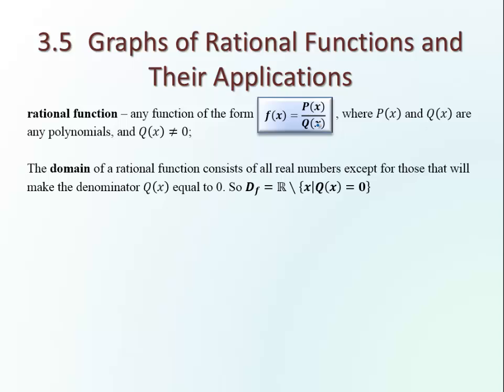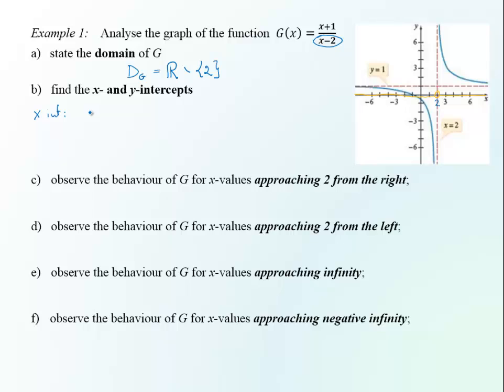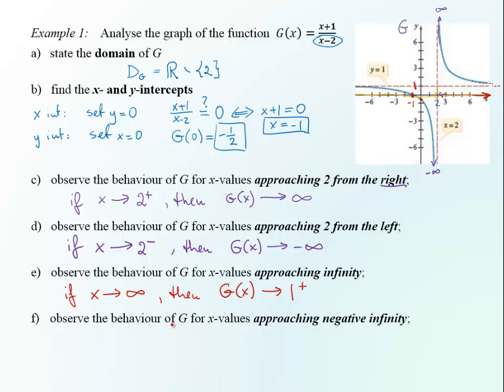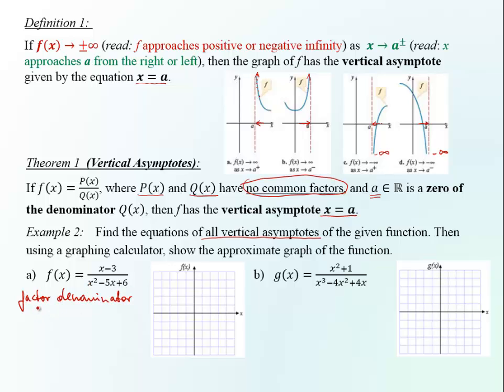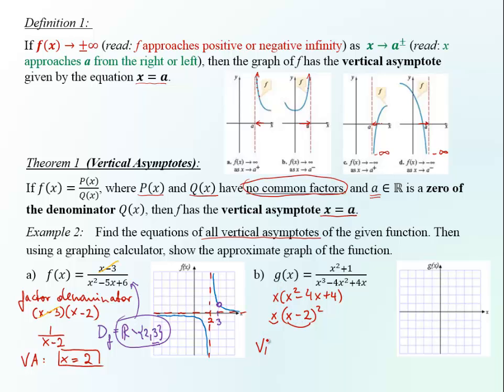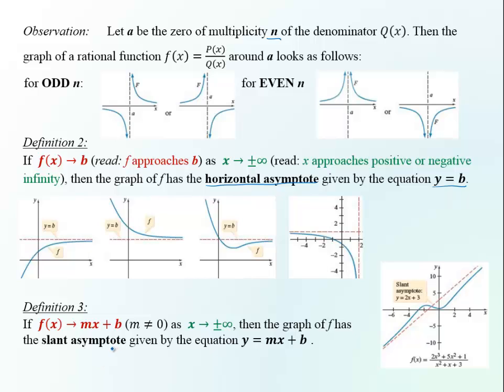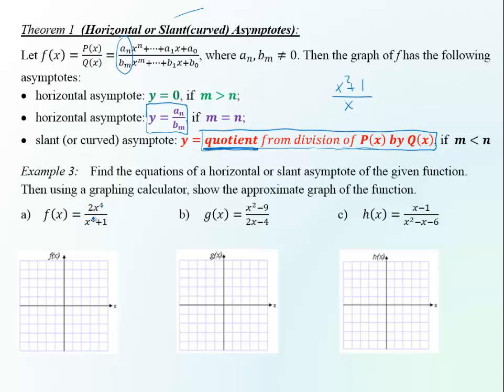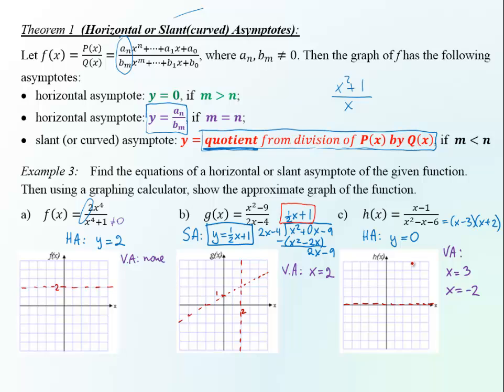3.5 (part I) Graphs of Rational Functions and Their Applications